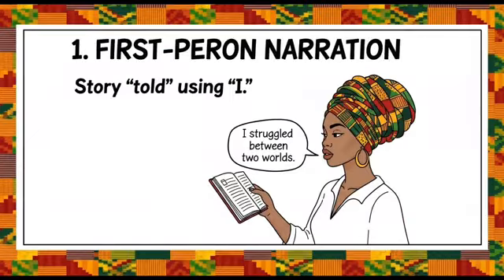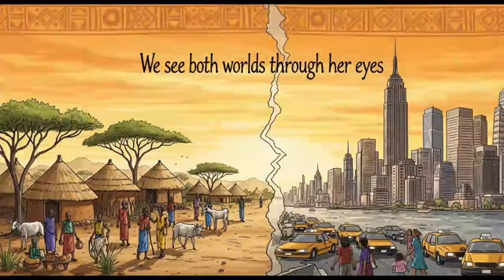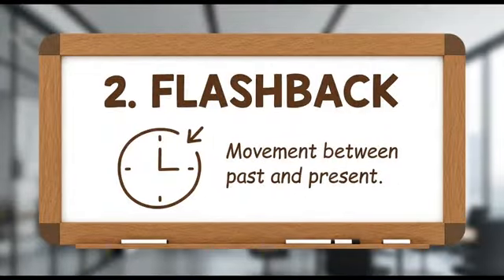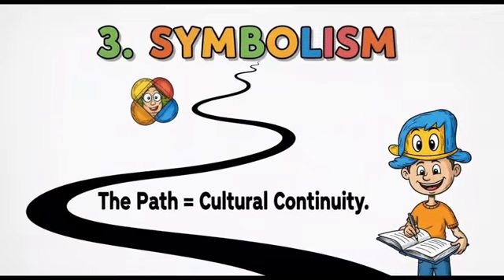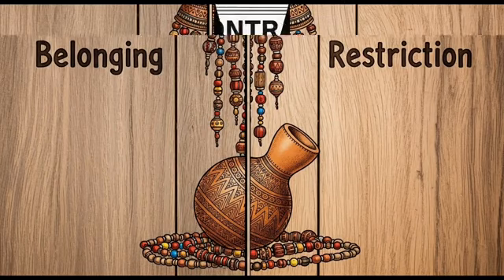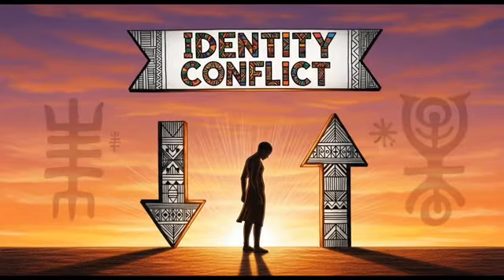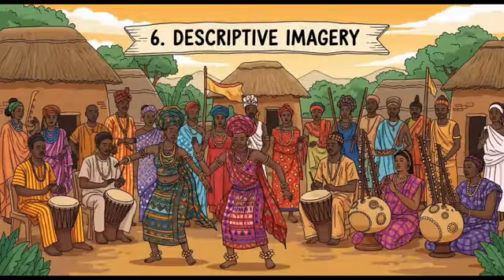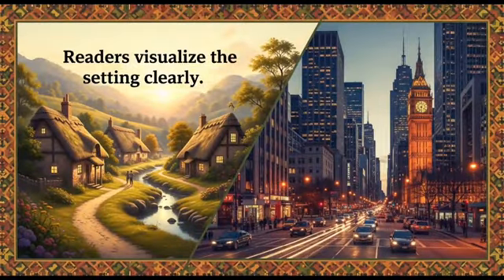So The Path Does Not Die - Narrative Techniques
Description

In this detailed literature lesson, we explore the powerful narrative techniques used in So the Path Does Not Die by Pede Hollist. This African novel beautifully presents themes of identity, migration, tradition, and cultural conflict.

In this video, you will clearly understand:

First-person narration and its emotional impact

Flashback and how it shapes meaning

Symbolism (especially the meaning of “the path”)

Contrast between Africa and America

Dialogue and character development

Descriptive imagery and cultural setting

This lesson is perfect for WAEC, NECO, JAMB, and university literature students studying African prose. The explanation is simple, structured, and examination-focused. If you want to master narrative techniques and confidently answer theory questions in exams, this video will guide you step-by-step.

Watch till the end to understand how these techniques help preserve African cultural identity — so the path truly does not die.